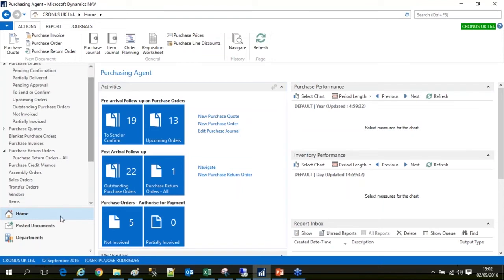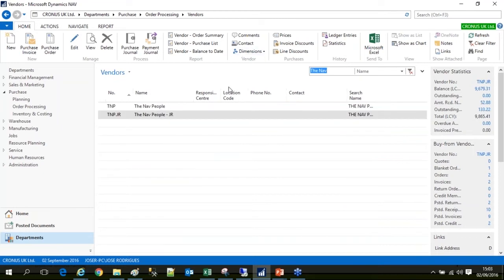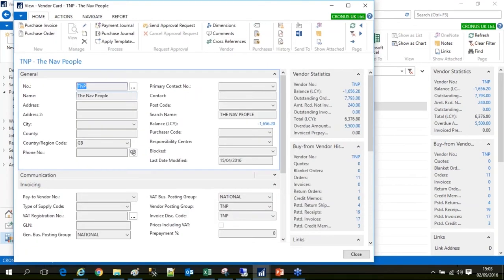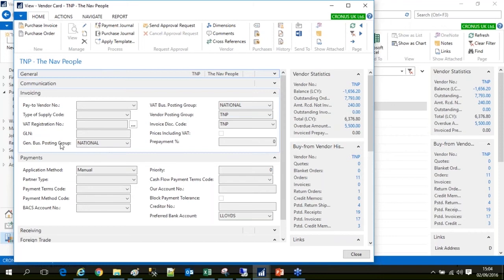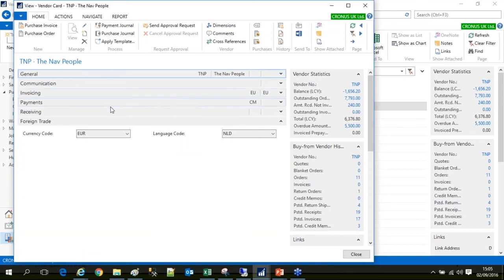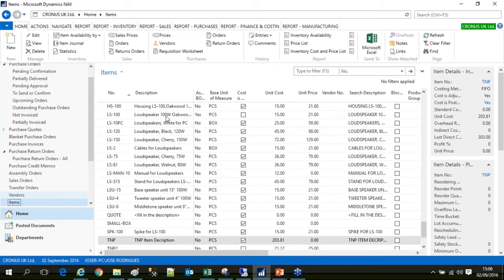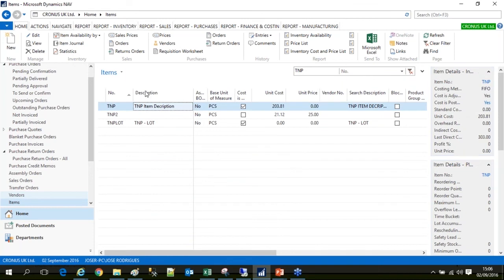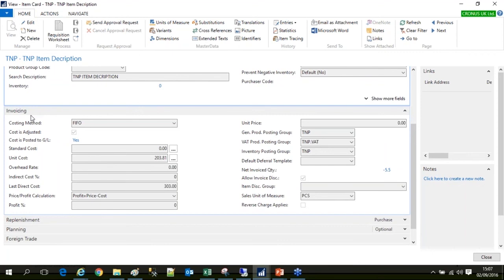Knowledge Session - Purchasing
In this Knowledge Session, we will take you through the Purchasing Module in Dynamics NAV to help you fully understand the capabilities of the Module and to make the optimum use of it in your business! We'll show you how you can process Purchase Quotes, Orders, etc!